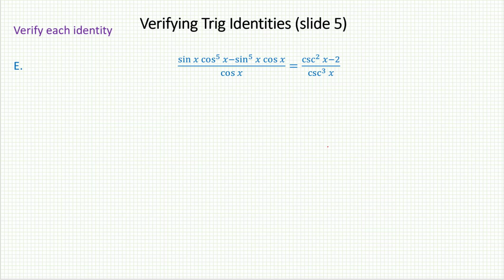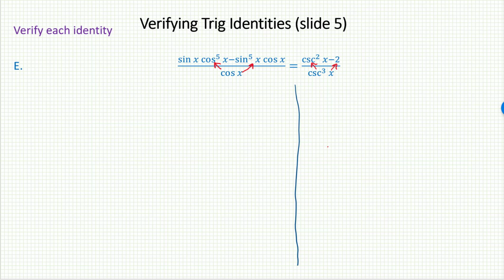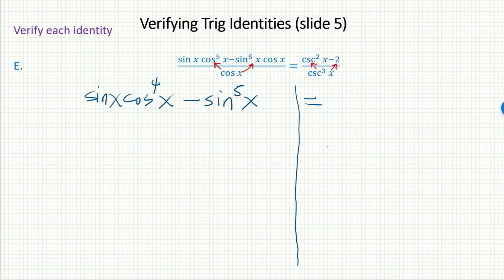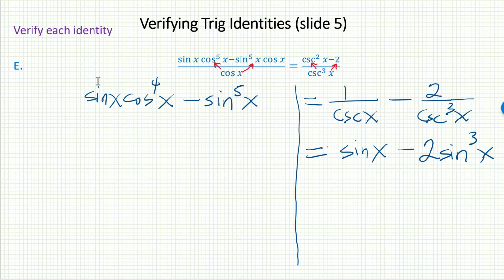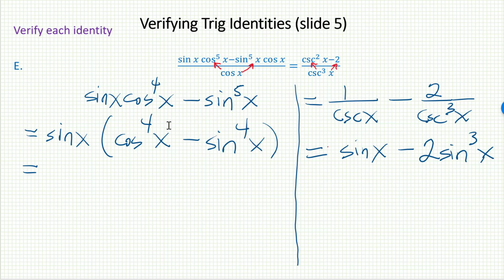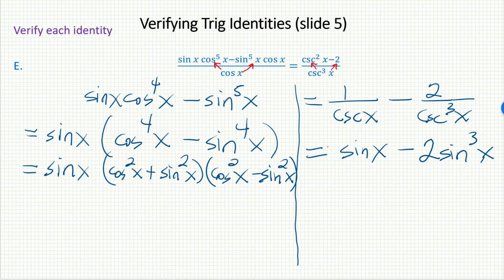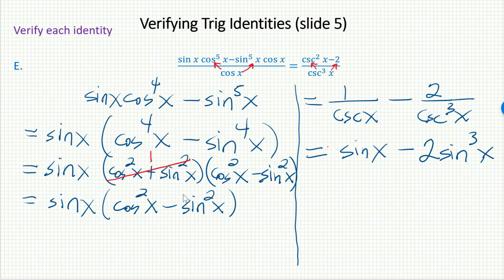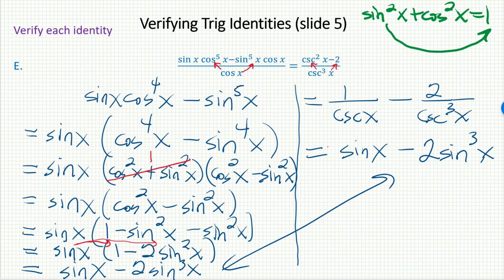Math 373 7.2 part 2A video 5 verifying trig identites example E